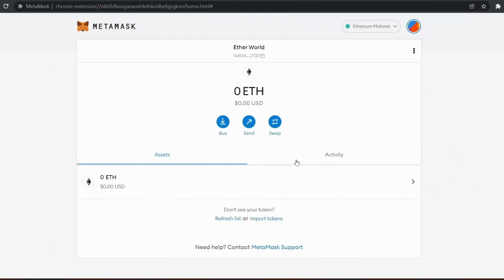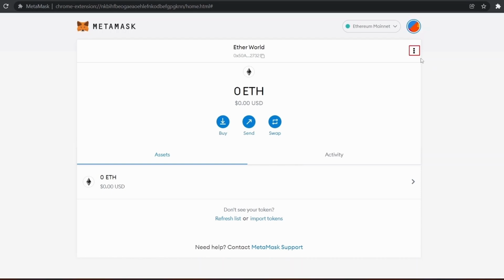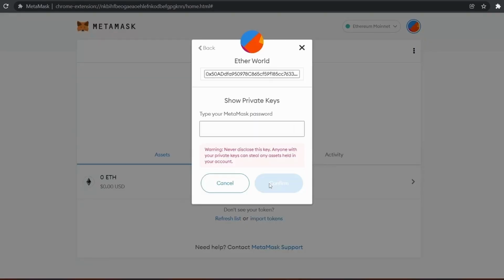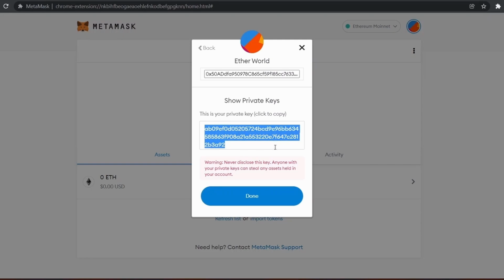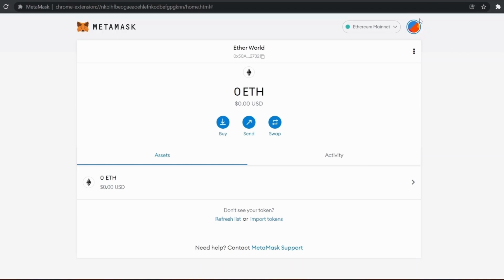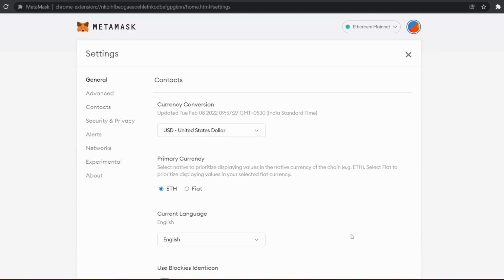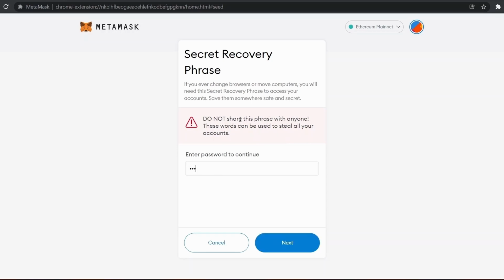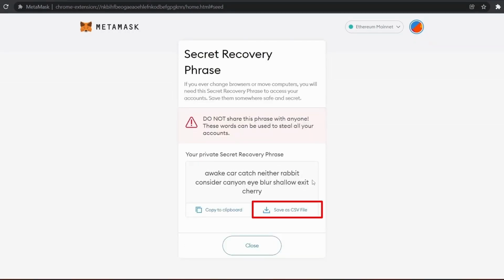How to Export Private Key & Secret Recovery Phrase from MetaMask Wallet?